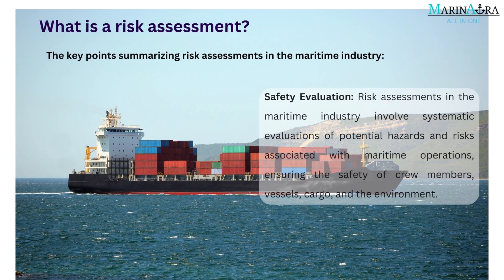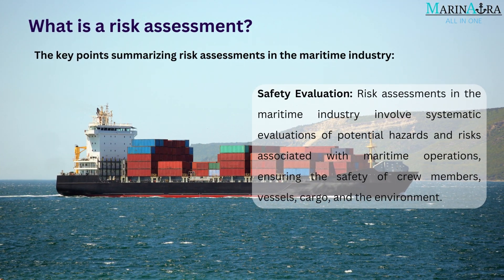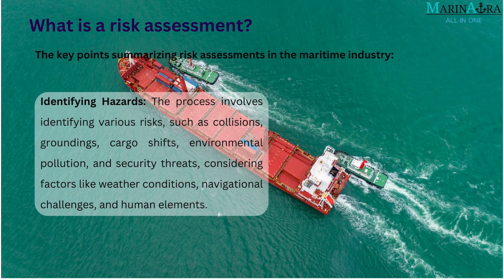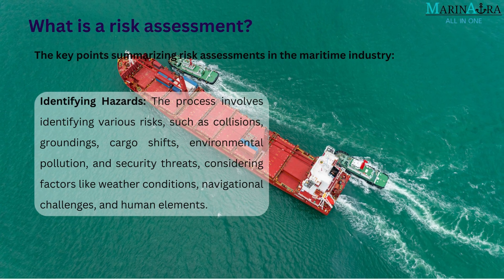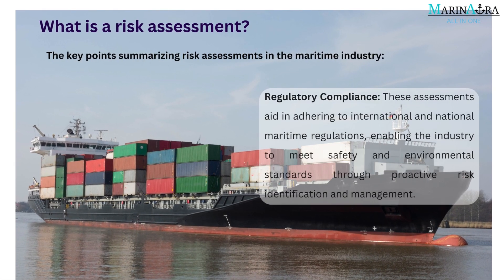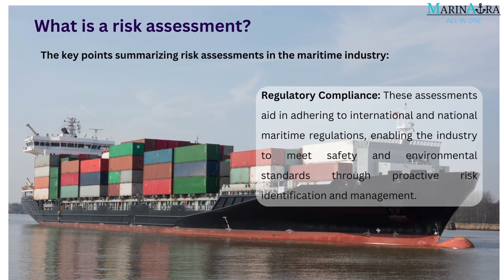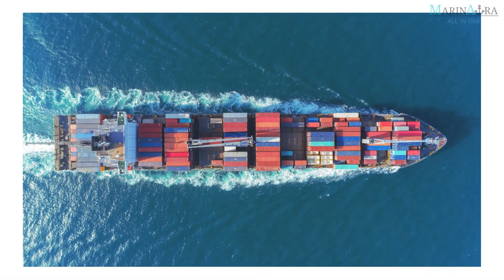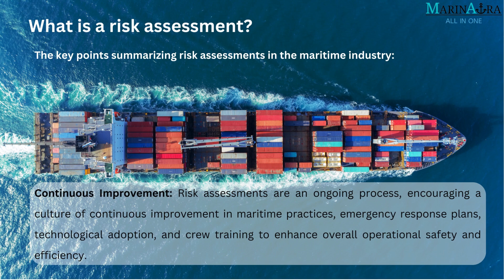What is a risk assessment? | Quiz answer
# marinaura